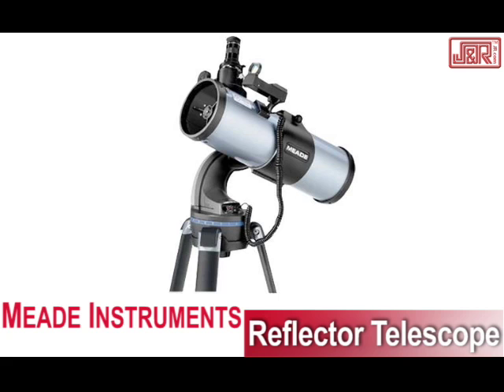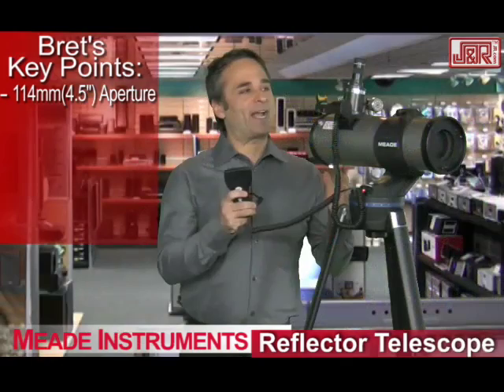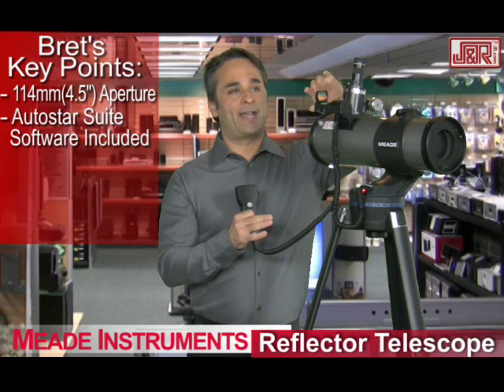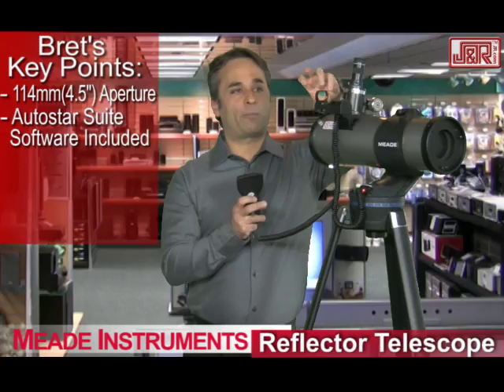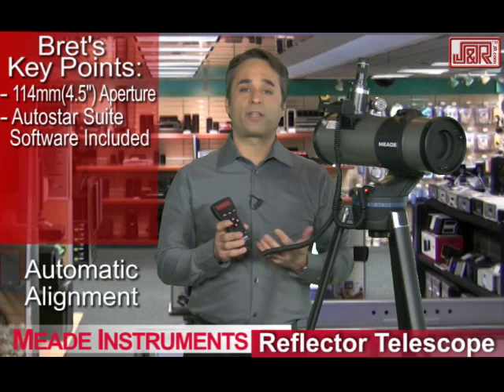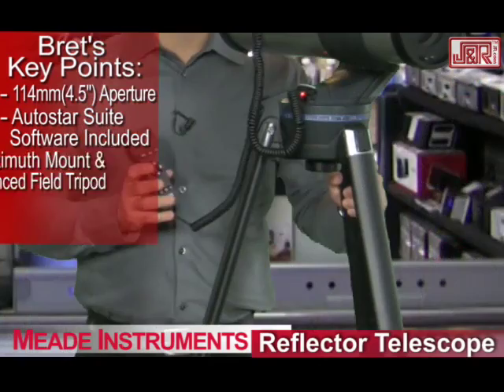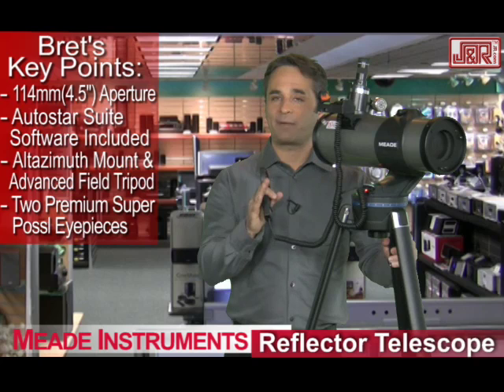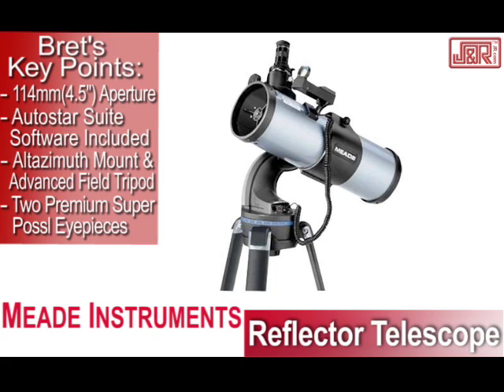Meade Instruments Altazimuth Reflector Telescope - JR.com